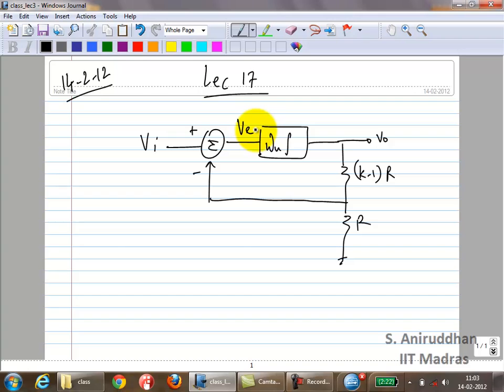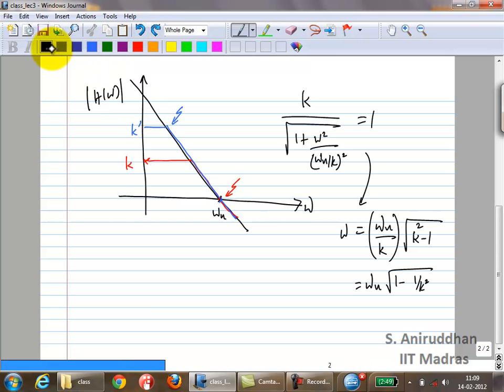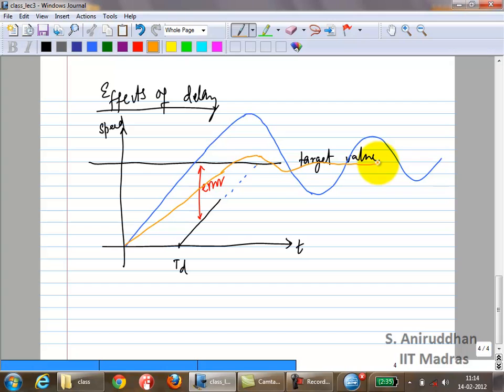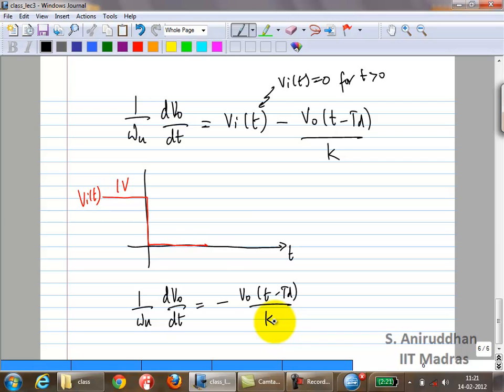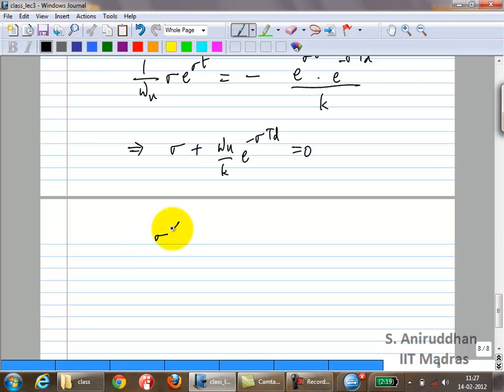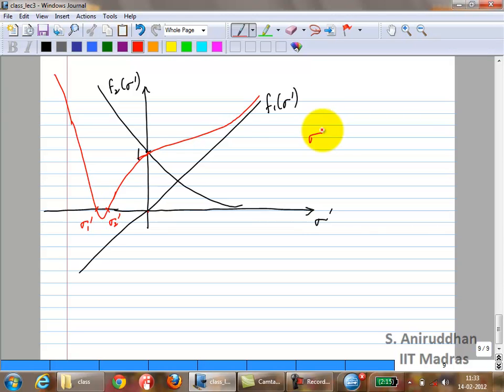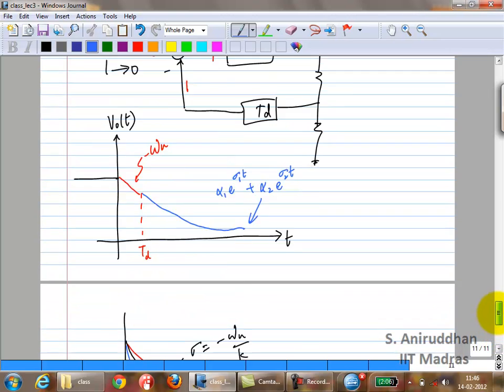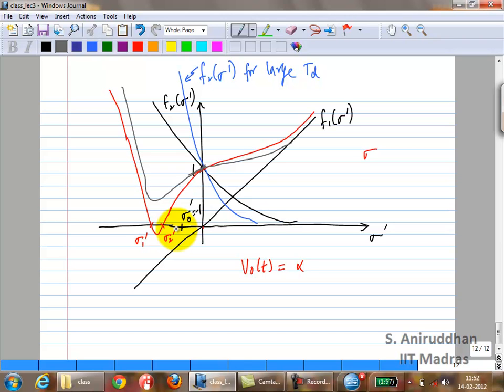17 - Feedback Theory (control) -- 2